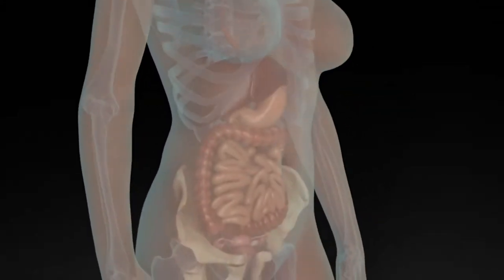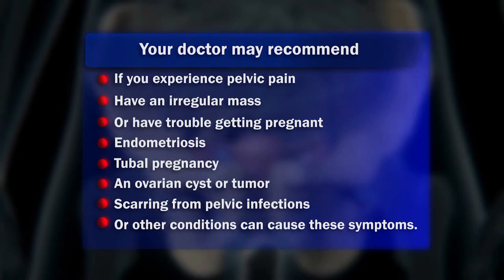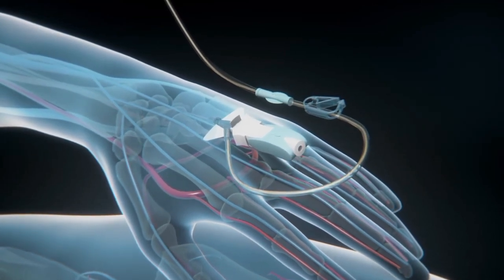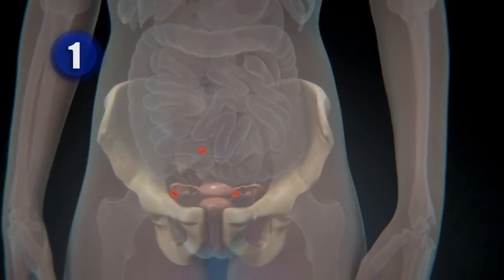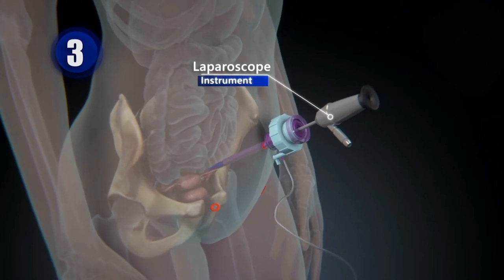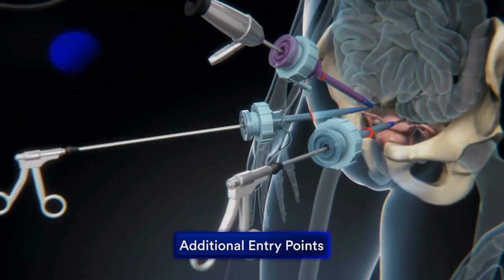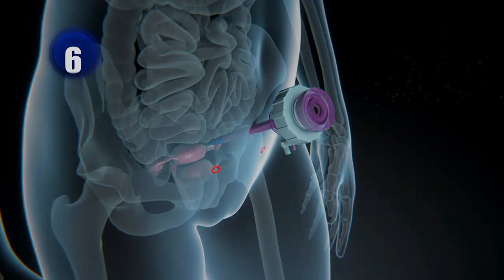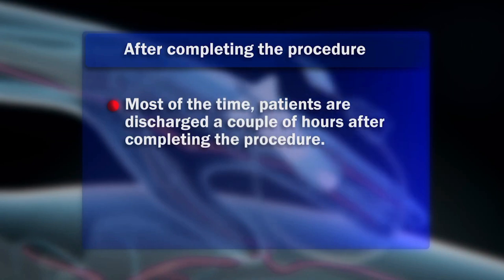Diagnostic Pelvic Laparoscopy